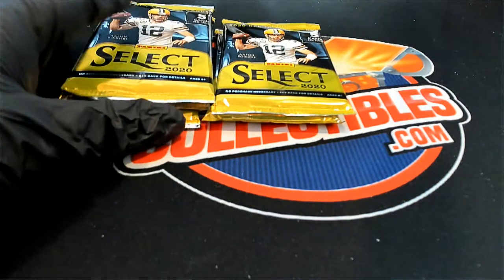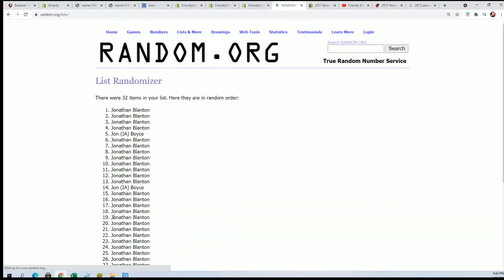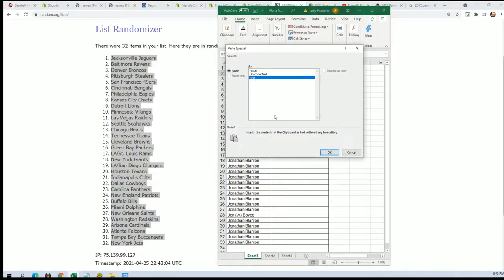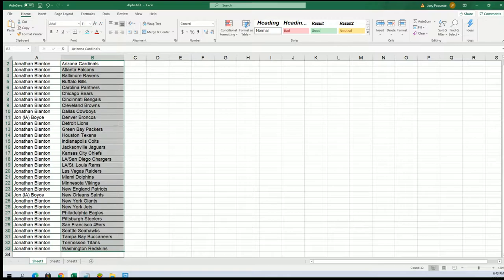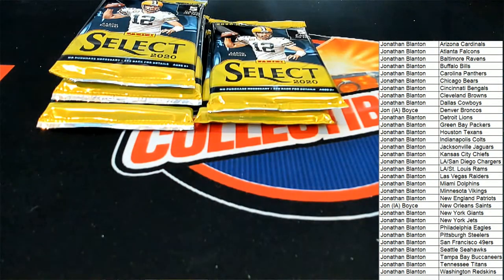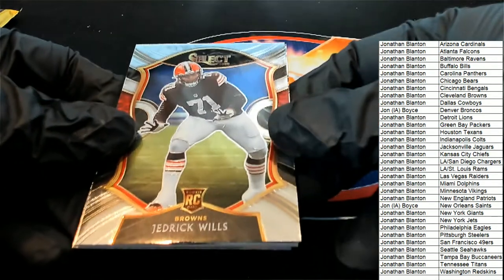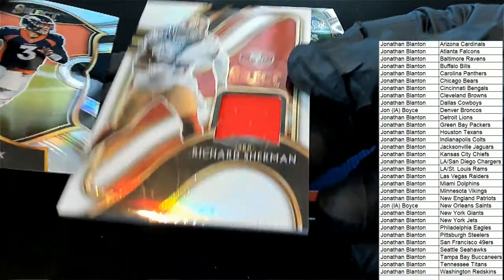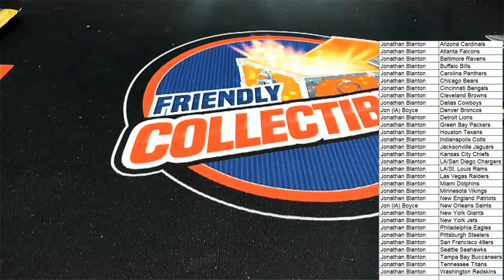2020 Panini Select Football ID 20SELECTFB289